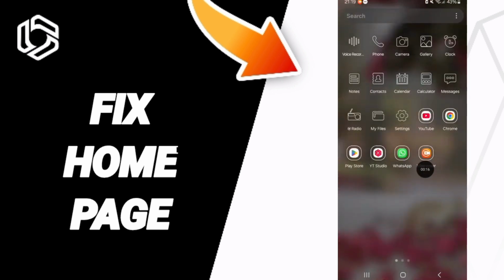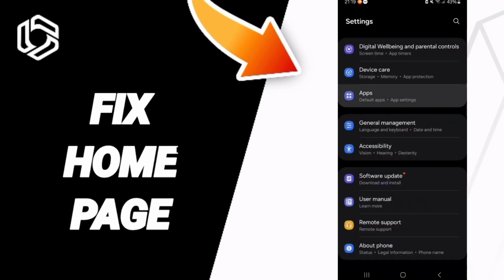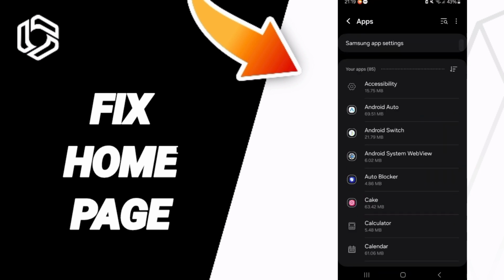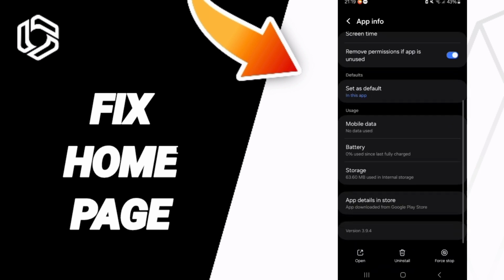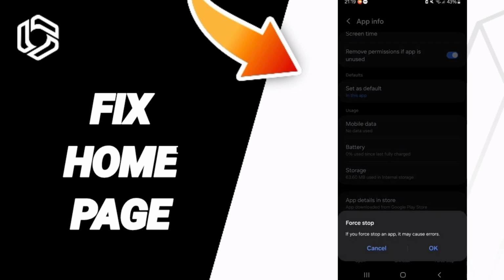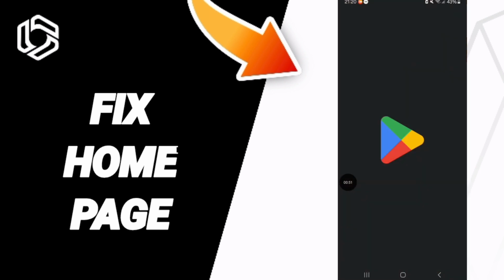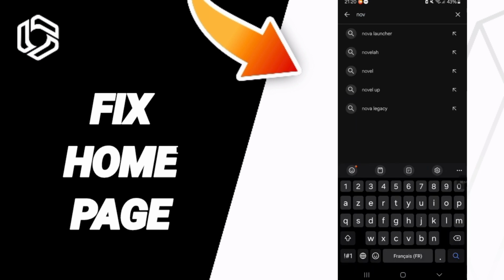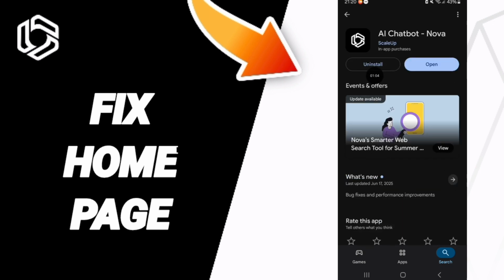How To Fix Home Page On AI Chatbot Nova App 2025